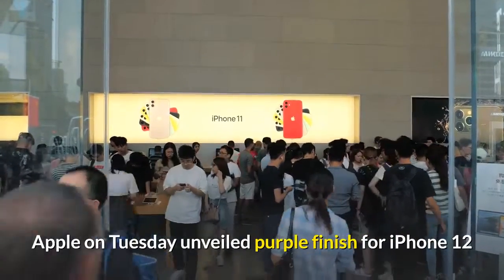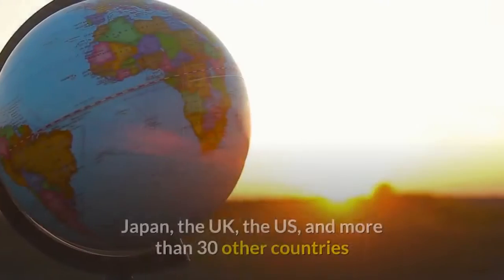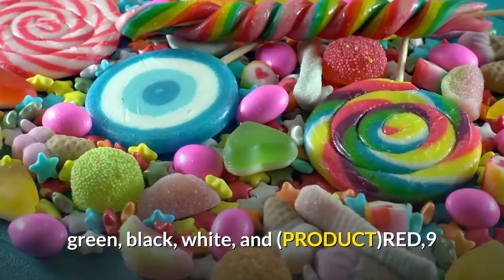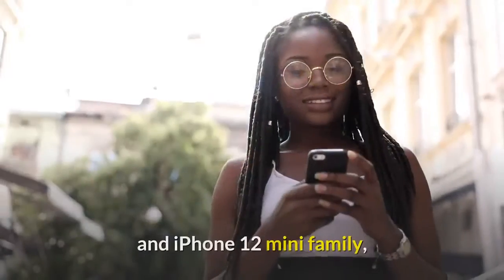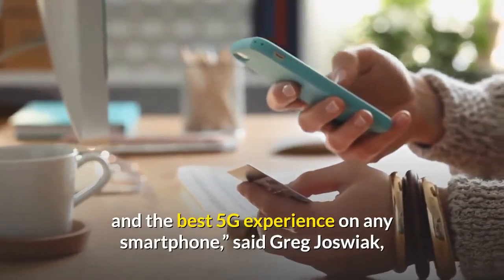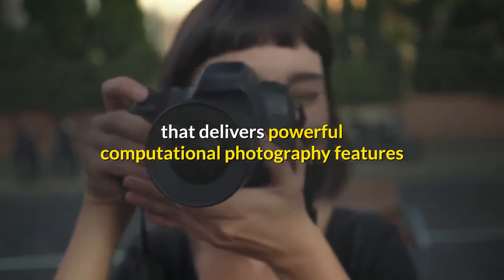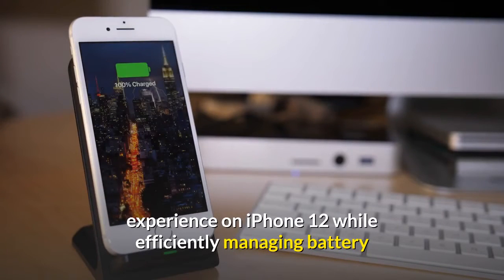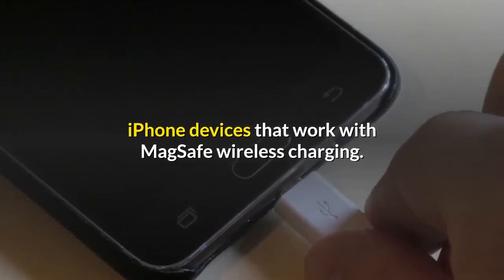Apple Spring Loaded Event iPhone 12 12 mini now sports purple finish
Apple on Tuesday unveiled purple finish for iPhone 12 and iPhone 12 mini at the Spring Loaded event held online. Purple will now join black, white, red, green, and blue as the available colour choices. Apple iPhone 12 and iPhone 12 mini in purple will be available for pre-order in China, Japan, the UK, the US, and more than 30 other countries and regions preorder starting April 23, with availability beginning April 30. The 6.1-inch iPhone 12 and 5.4-inch iPhone 12 mini are currently available in blue, green, black, white, and (PRODUCT)RED,9 and will be available in the new purple in 64GB, 128GB, and 256GB models starting at Rs 79,900 and Rs 69,900.“This gorgeous new colour joins the iPhone 12 and iPhone 12 mini family, which is available in five other stunning finishes, and features an advanced dual-camera system, Super Retina XDR display, improved durability, A14 Bionic — the fastest chip ever in a smartphone — great battery life, and the best 5G experience on any smartphone,” said Greg Joswiak, Apple’s senior vice president of Worldwide Marketing. This new colour beautifully accentuates the flat aluminium edges of iPhone 12, which are perfectly colour-matched to the precision-milled back glass. Both models feature an advanced dual-camera system that delivers powerful computational photography features and the highest-quality video in a smartphone, with expansive edge-to-edge Super Retina XDR displays with OLED for a brighter, more immersive viewing experience. The A14 Bionic — the fastest chip in a smartphone — powers every experience on iPhone 12 while efficiently managing battery life.iPhone 12 features the first camera to shoot HDR video with Dolby Vision and is the first and only device in the world to enable an end-to-end Dolby Vision experience. Along with the new colour, Apple also unveiled a new batch of cases for iPhone devices that work with MagSafe wireless charging.